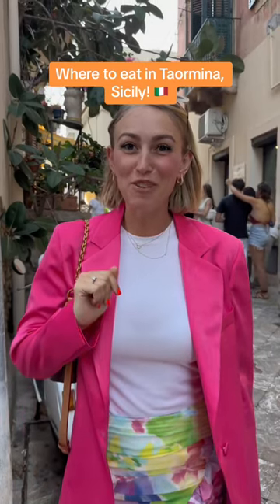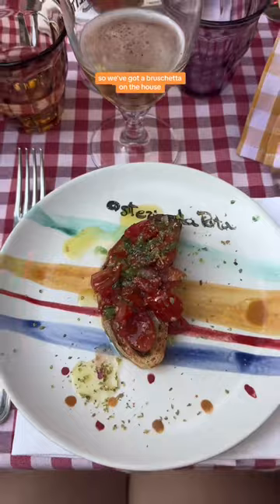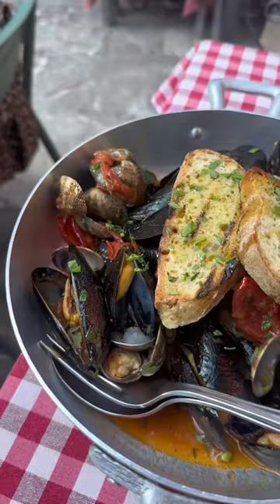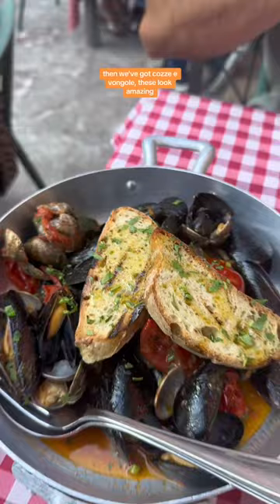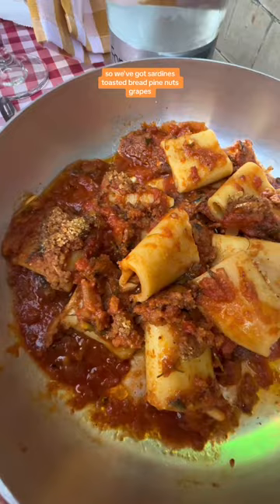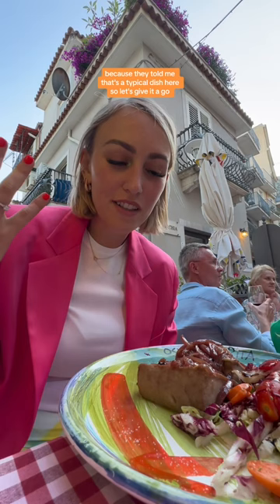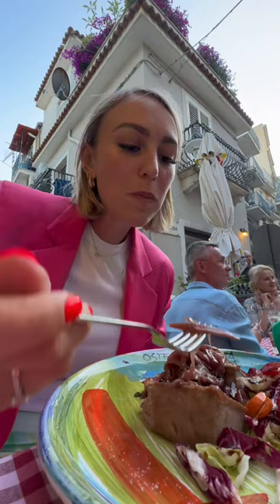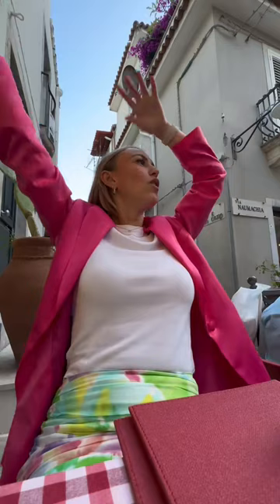Would definitely recommend eating here in Taormina, we had such a fun experience and it was very tas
Would definitely recommend eating here in Taormina, we had such a fun experience and it was very tasty! - sicilyroadtrip visitsicily sicilytrip taorminasicily taorminasicily❤️